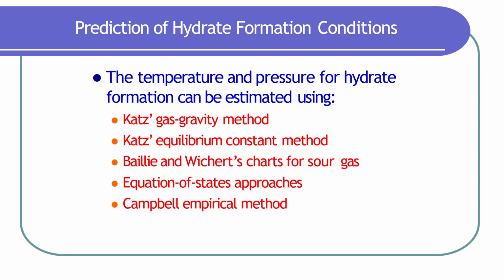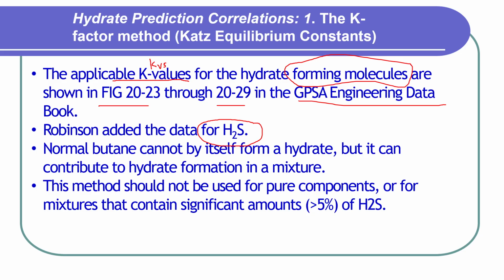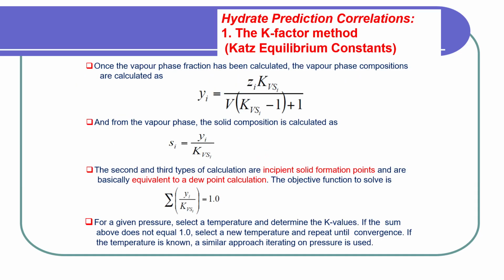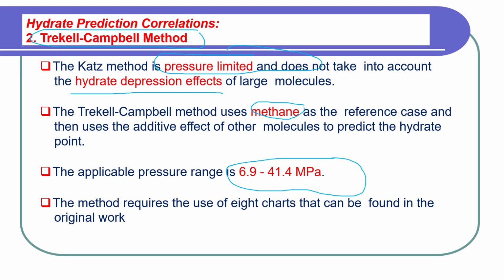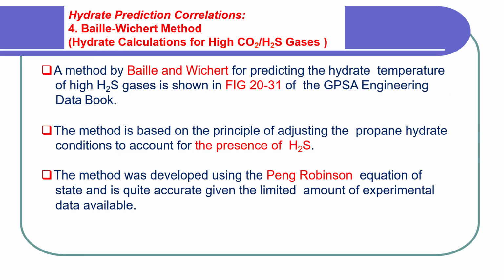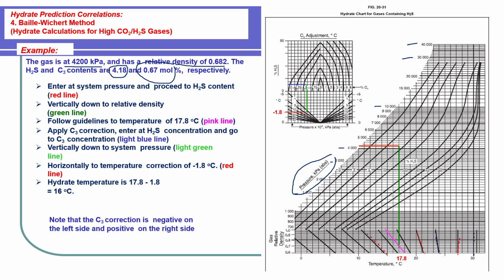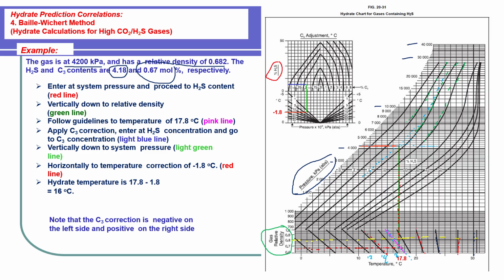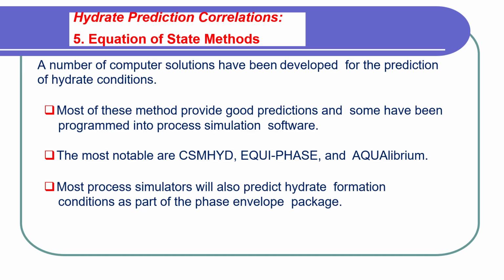CHPE4402 Chapter 4 Lecture 2